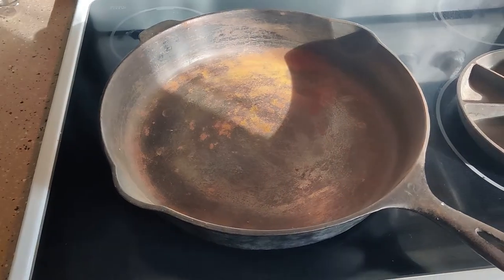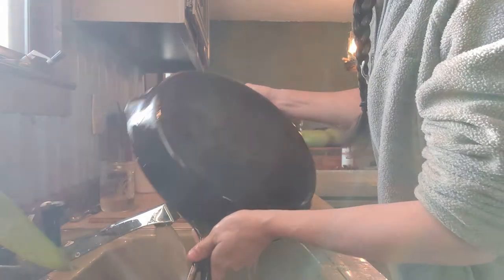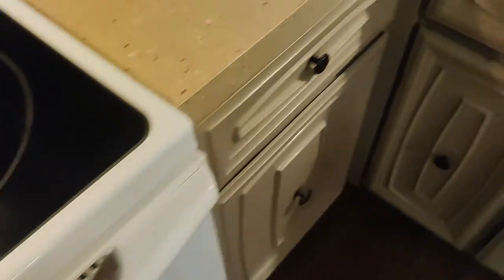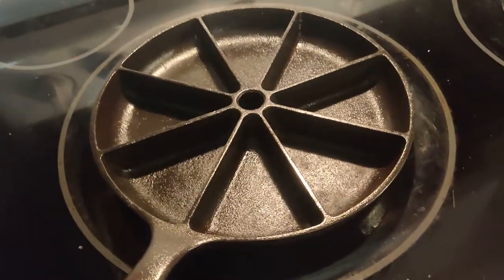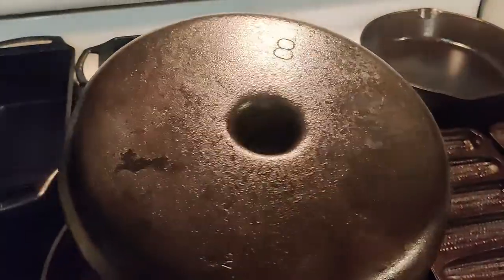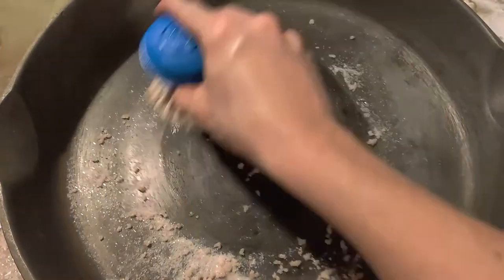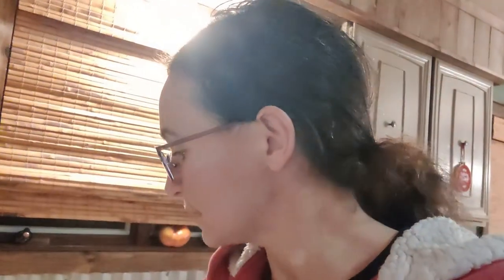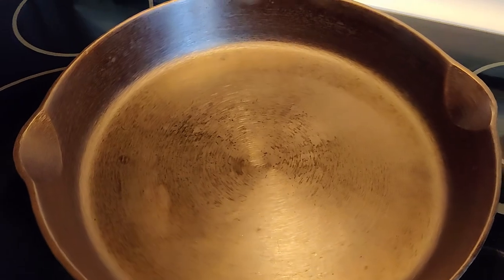Restoring Antique Cast Iron ~ The Up North Home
Thanks for joining me while I restore these pieces of antique cast iron. Since restoring this #12 skillet, it has become my all-time favorite for baking. If you enjoy the journey of antique restoration, stick around for a while.